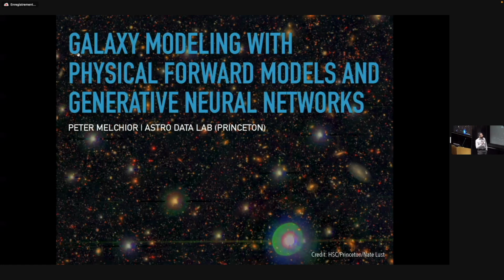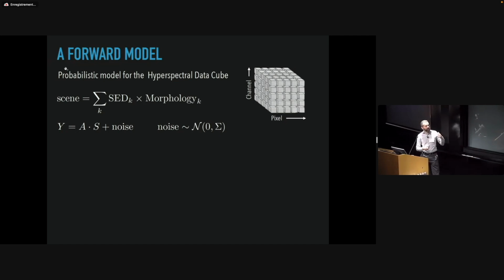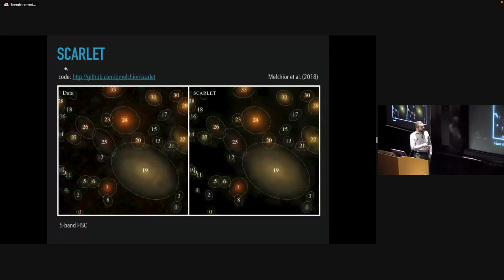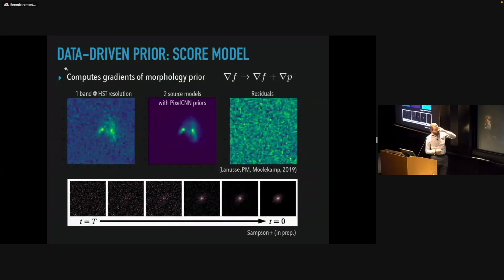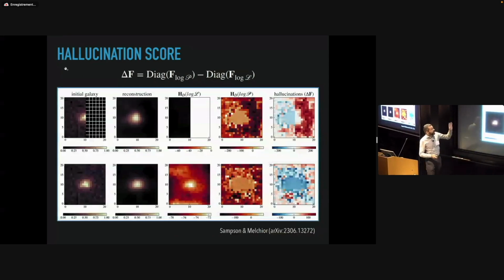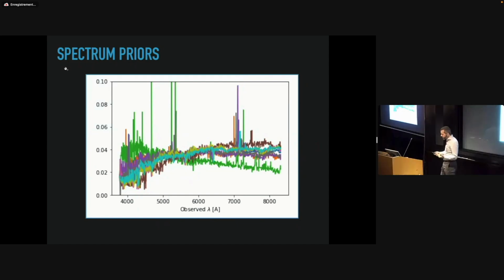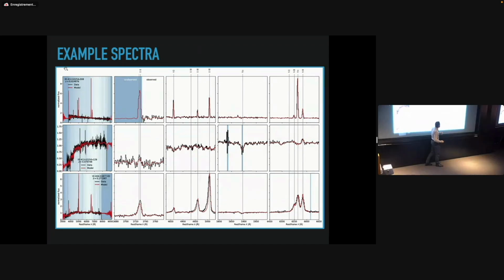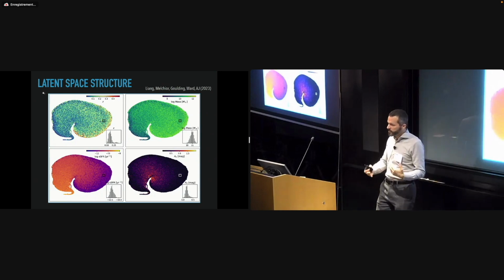Galaxy modeling with physical forward models and generative neural networks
Galaxy modeling with physical forward models and generative neural networks (Peter Melchior)

Detection, deblending, and parameter inference for large galaxy surveys have been and still are performed with simplified parametric models, such as bulge-disk or single Sersic profiles. The complex structure of galaxies, revealed by higher resolution imaging data, such as those gathered by HST or, in the future, by Euclid and Roman, makes these simplifying assumptions problematic. Biases arise in photometry and shape measurements, and I will discuss examples for both.

On the other hand, non-parametric modeling also has a long history in many fields of image processing. But it is limited to signal-to-noise regimes that are high by the standards of most astrophysical surveys. This weakness can be overcome by specifying priors over the space of galaxy images. I will present a new codebase, scarlet2, written entirely in jax, for modeling complex extragalactic scenes. I will also discuss how to integrate data-driven priors in the form of score models, and show examples of sampling from posteriors to assess the uncertainties in heavily blended configurations. I will conclude with an outlook of how these tools need to be extended to fully exploit the data from the combination of optical surveys that will shape astrophysics in the 2020s.